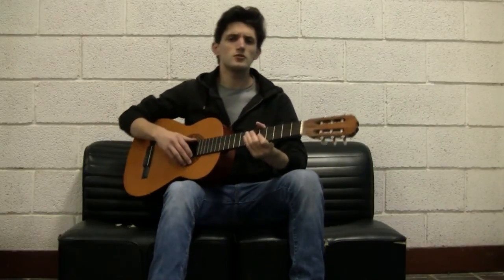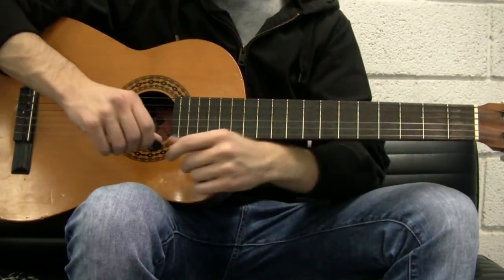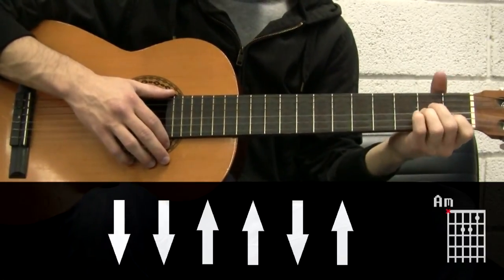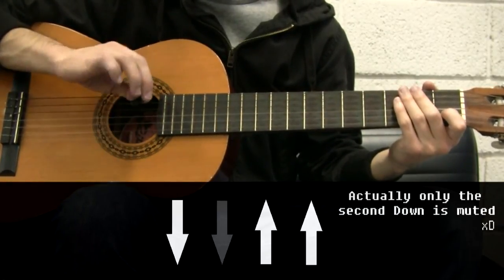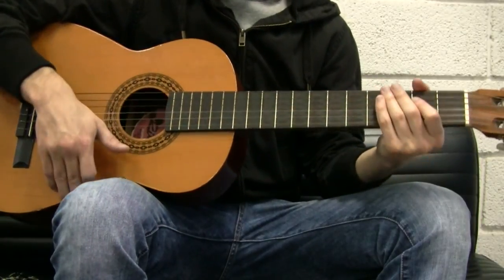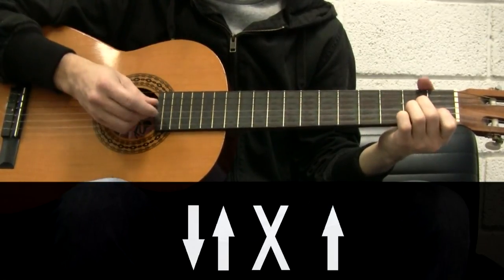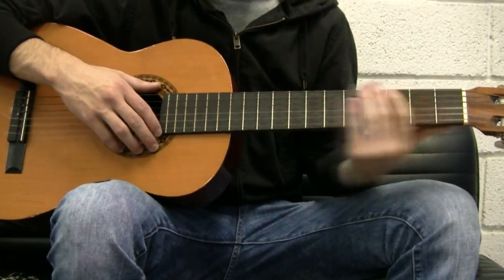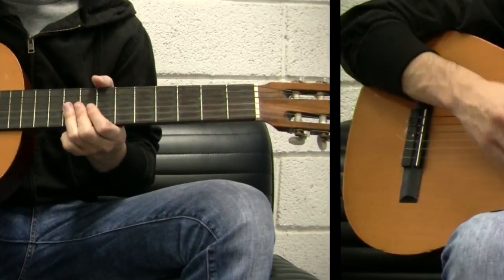Guitar Course - Lesson 3: Strum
Feel free to be part of the best music lessons subreddit